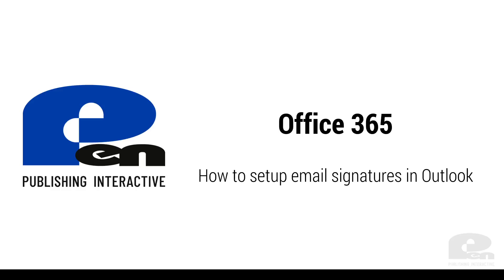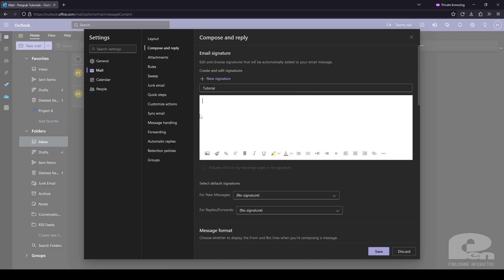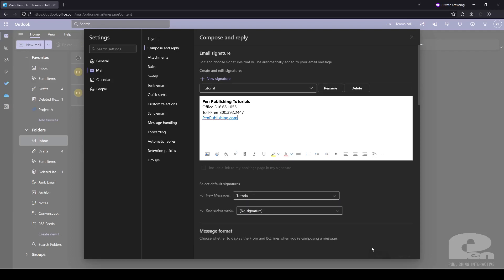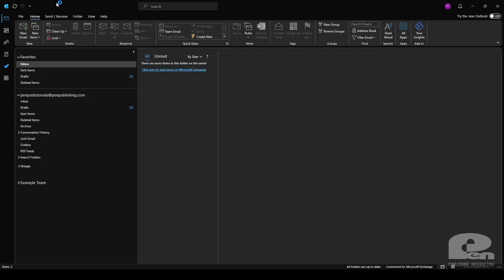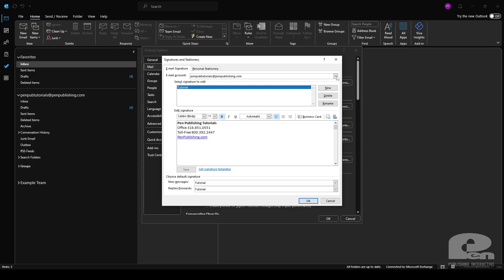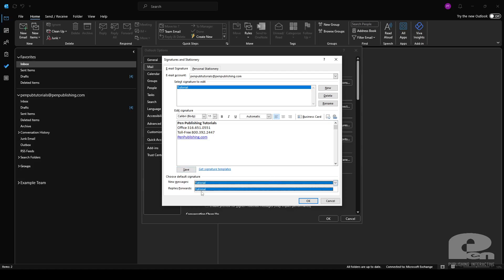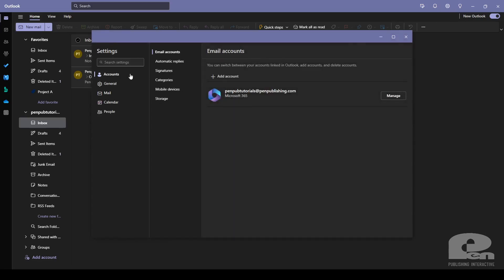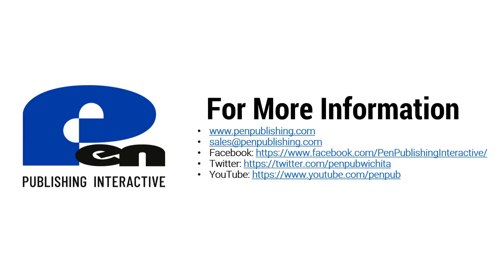How to Setup Email Signatures in Outlook 2024 - Office 365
In this video we cover how to setup email signatures in the Outlook Web App (OWA), Outlook Desktop App, and Outlook Desktop App Preview.

This video covers:
0:00 - Intro
0:24 - Outlook Web App
2:03 - Outlook Desktop App
3:53 - Outlook Desktop App Preview

If you don't have Outlook, get started with an Office 365 package today.

Already have Outlook? Visit our Knowledgebase to learn more.